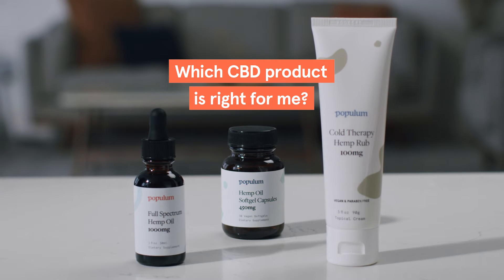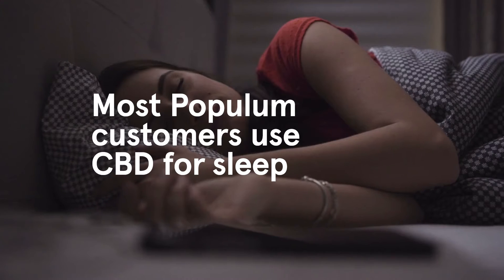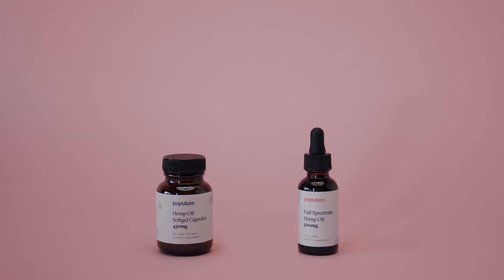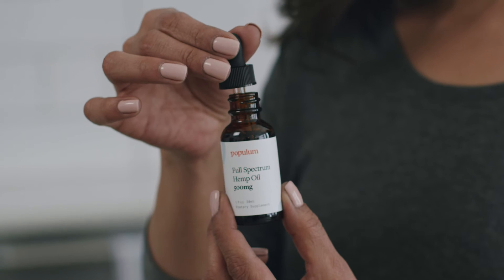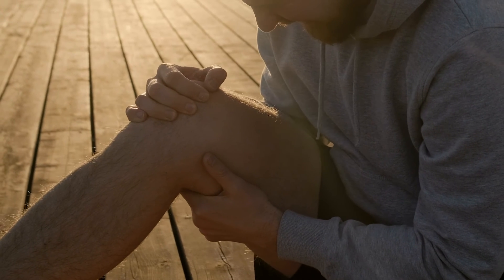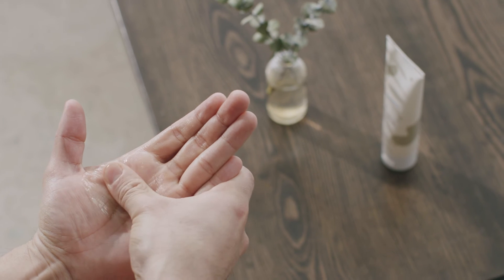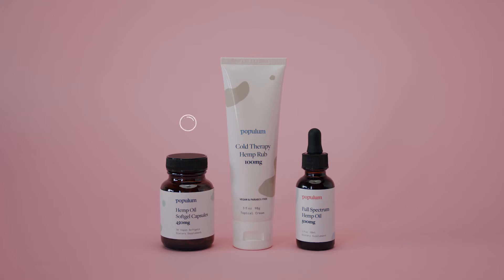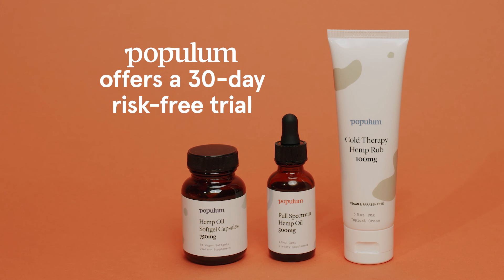Best Ways to Take CBD | Which CBD is Right for Me?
Choosing the right CBD product for you means answering two questions:

1. What do you need CBD to do?
2. How do you want to use it?

This video goes in-depth on the best ways to take CBD to help you understand where to start and how to start feeling better ASAP.

✨ABOUT POPULUM✨
Populum is a premium hemp CBD oil company, offering products designed to be a part of a daily wellness routine. From partnering with domestic farms in Colorado to providing third-party test results in every box, Populum is pioneering the efforts to bring CBD to the mainstream and build hemp’s reputation as an essential supplement.

🤔 CBD QUESTIONS?
Check out our FAQ section or talk with a friendly member for more guidance around which CBD product is right for you